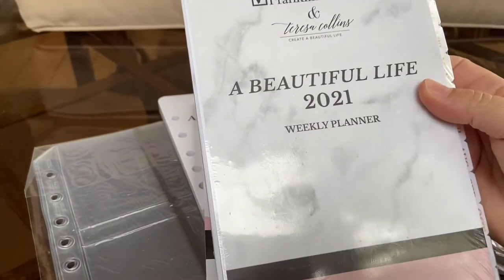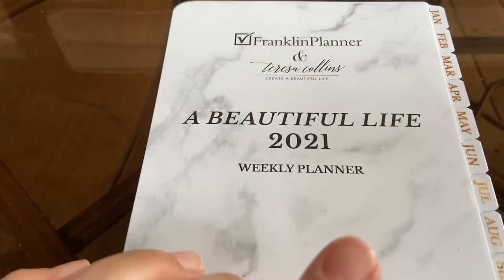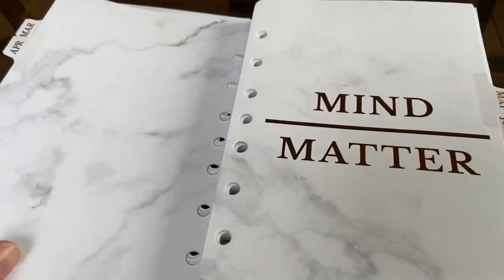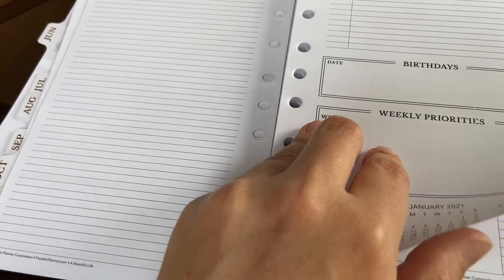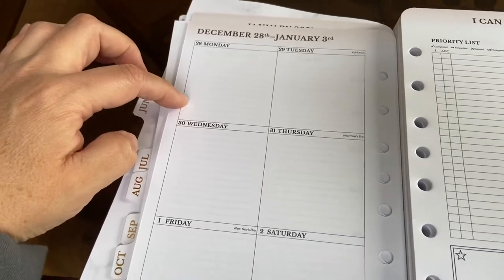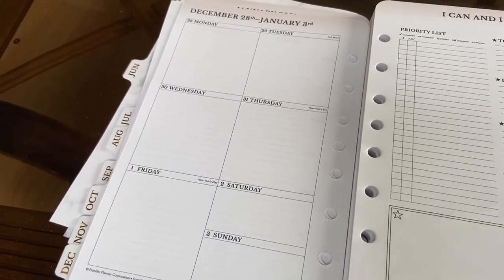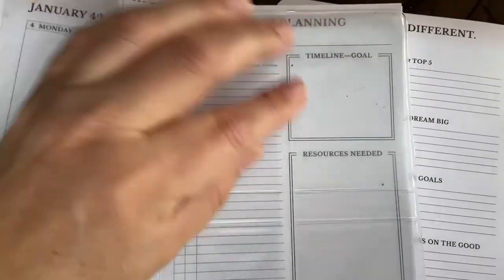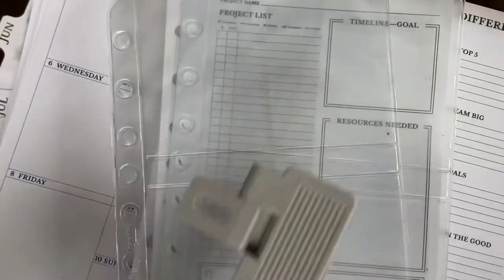Teresa Collins x Franklin Planner Unboxing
Join me as I unbox the planner inserts for the brand new A Beautiful Life planner collaboration between Teresa Collins Studio and Franklin Planner!